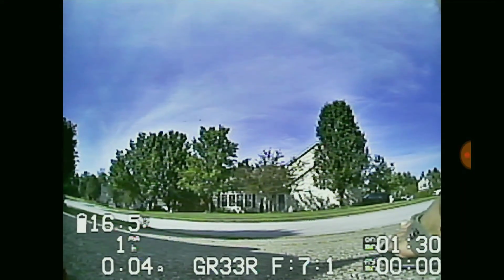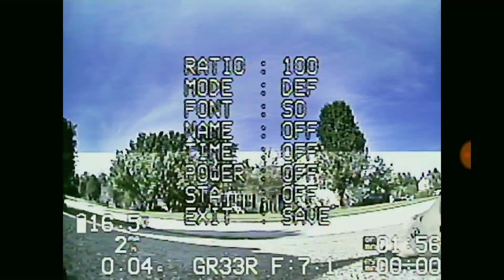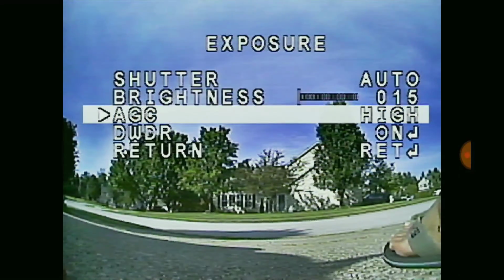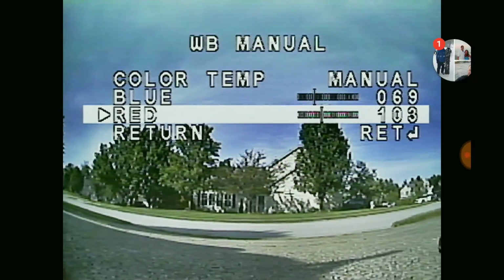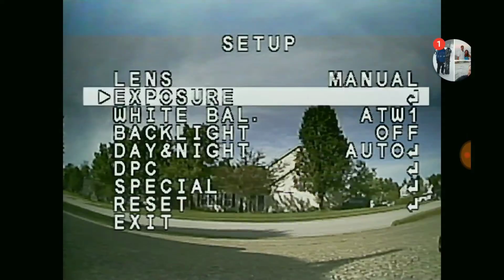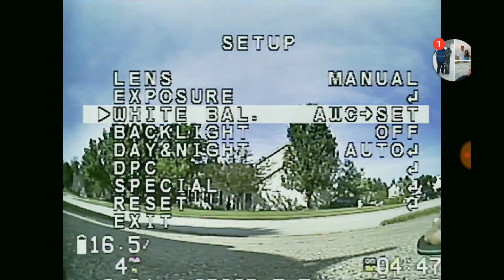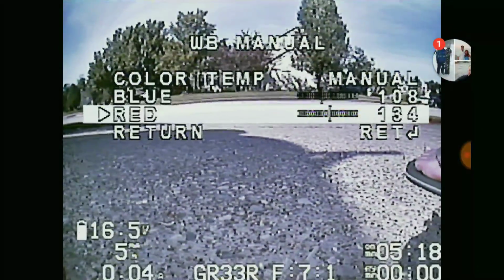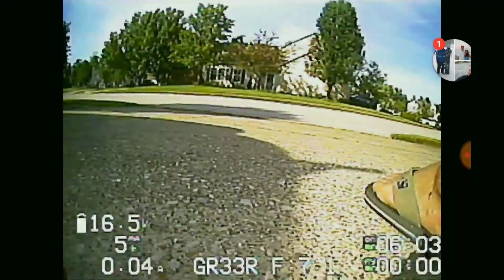Foxeer Arrow Micro Bluecast SOLVED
I couldn't find anywhere else to send my friends to solve their Bluecast issues in the Foxeer Arrow Micro, so I made this video.  I misspoke on what the model camera I had.  Apparently I can't read...